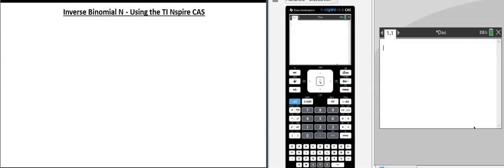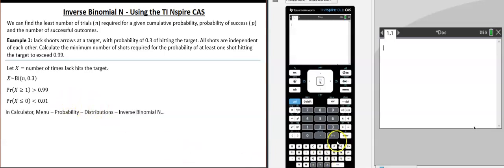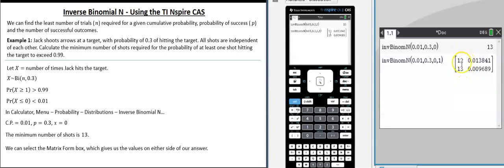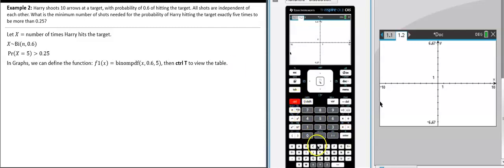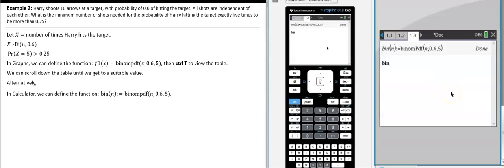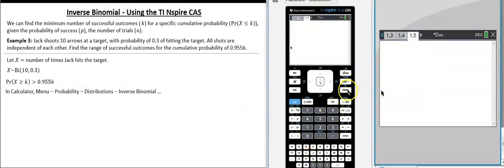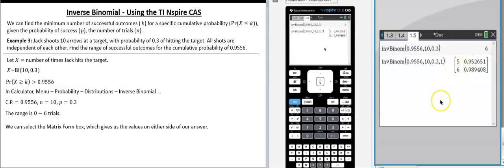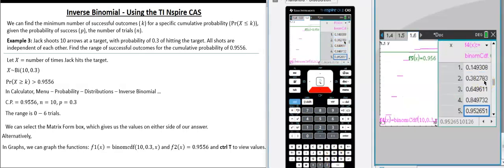12MM Ch 14 Inverse binomial on the CAS Drayton